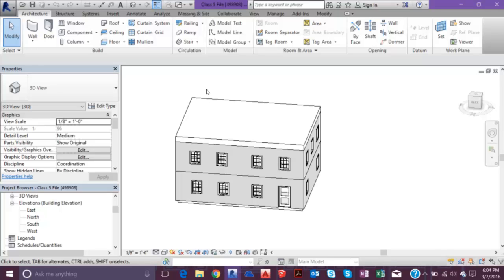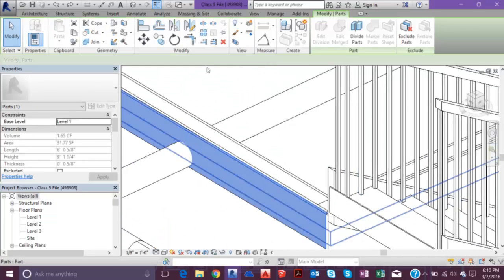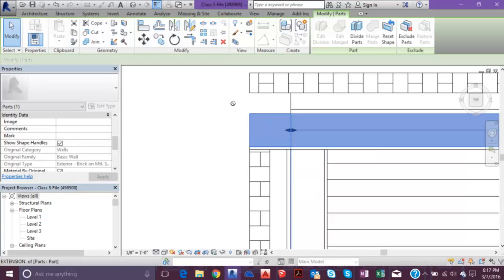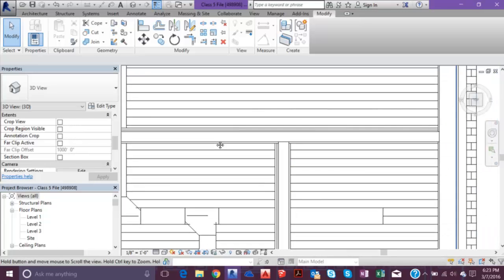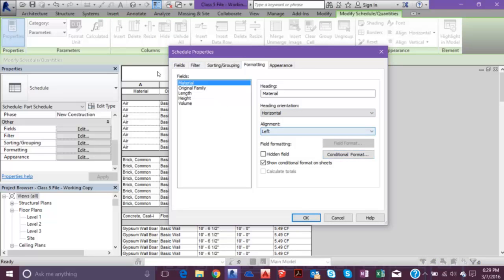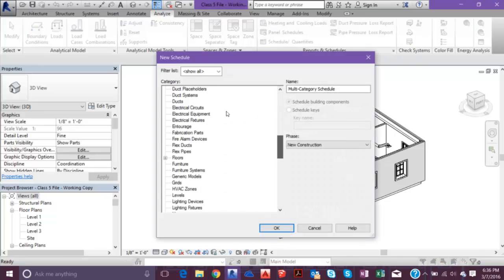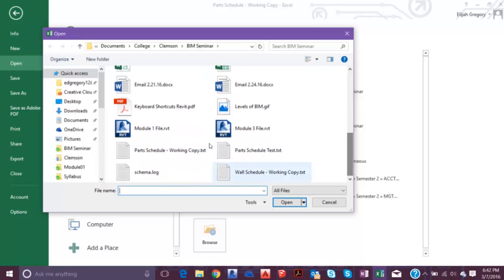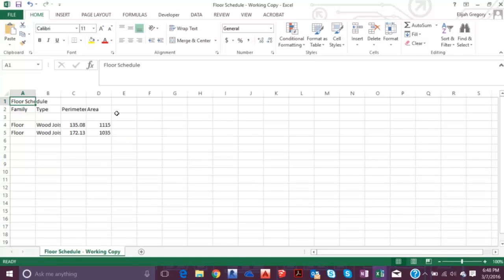Revit 2016: Working with Parts Schedules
Works with generating schedules from parts with Revit and compare to schedudules from original families